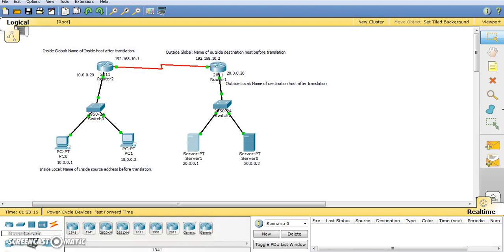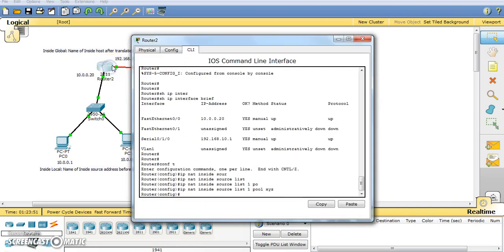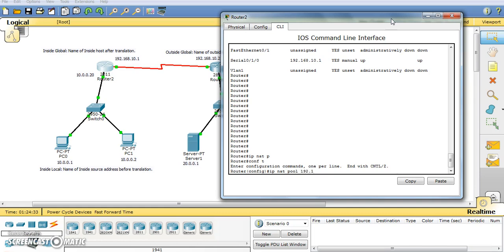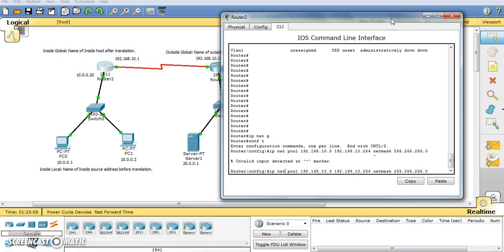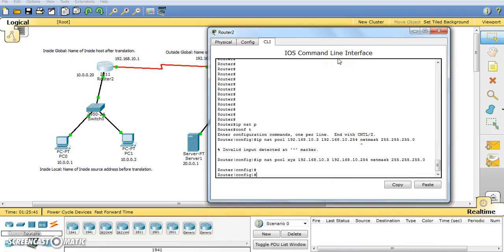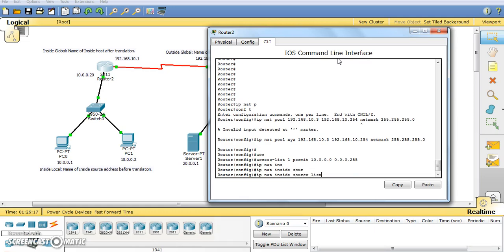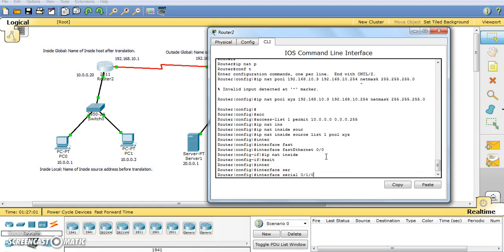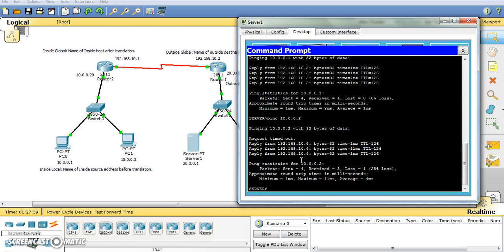NATdynamic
Dynamic NAT configuration using Class A and Class C scenario.